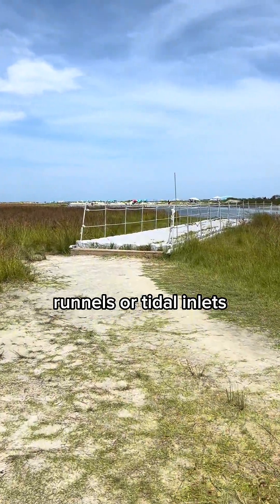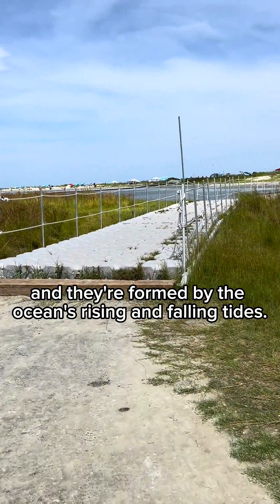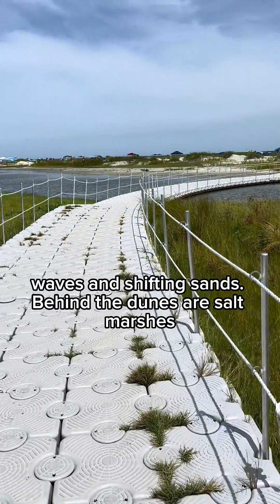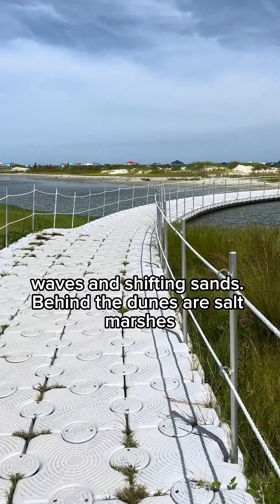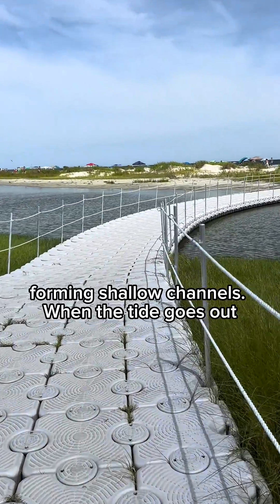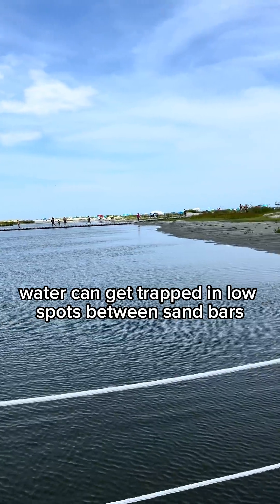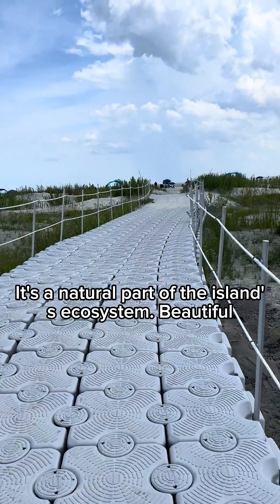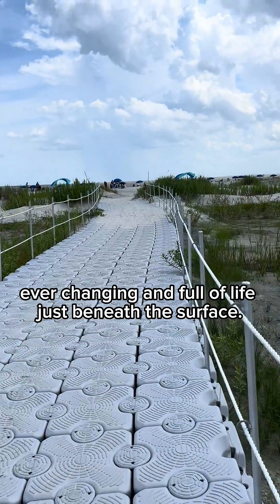Why are there rivers on the beach on the Atlantic Coast in Georgia?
Before you even reach the ocean on St. Simons Island, strange valleys of water cut through the sand. What are they? Why are they here? Discover the natural forces behind this beach mystery. 🌊👣